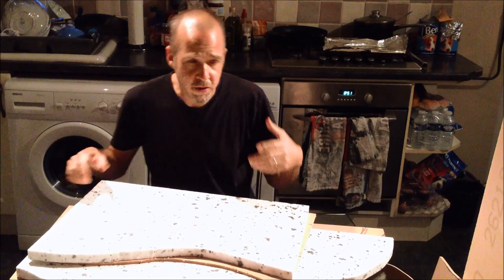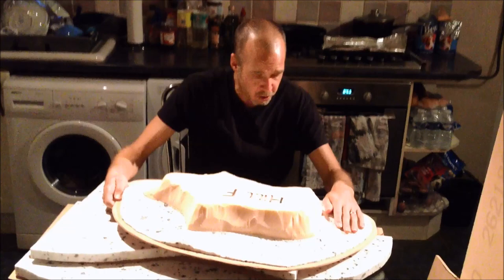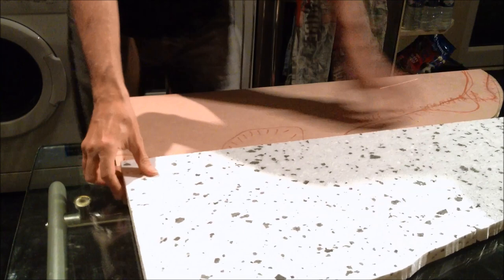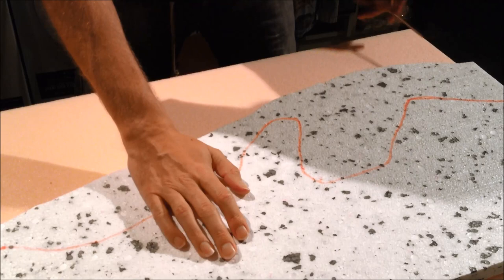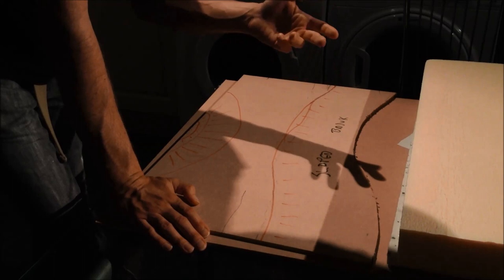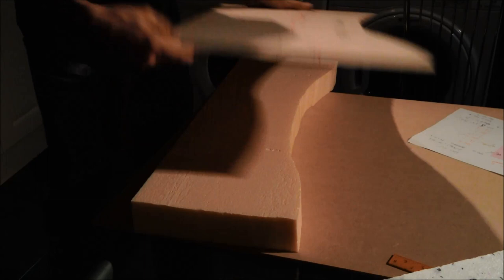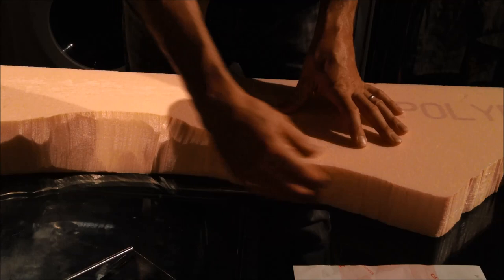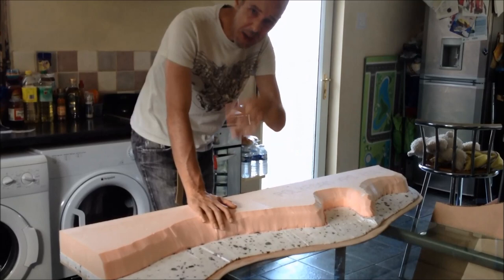Big Modular Hill Build Tips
Just a collection of tips I put together whilst working on a large modular ridgeline. .